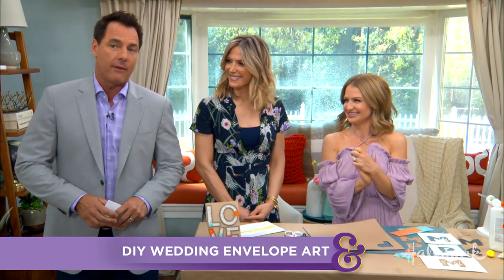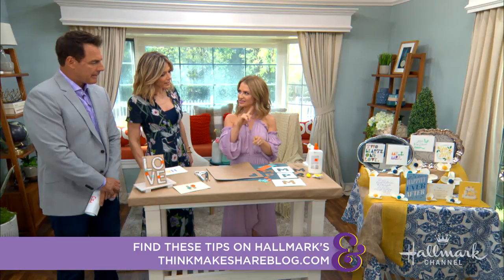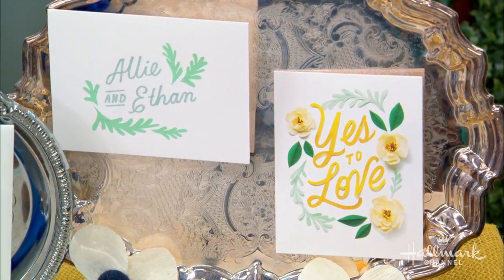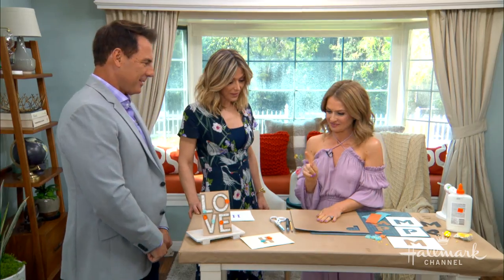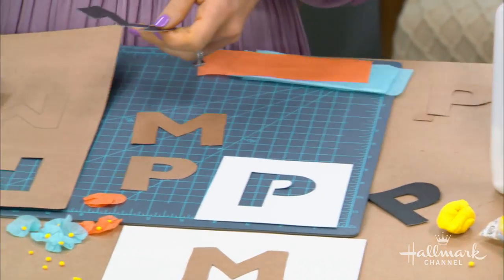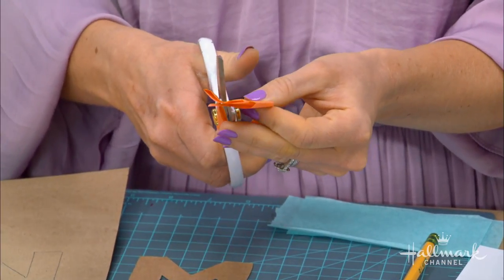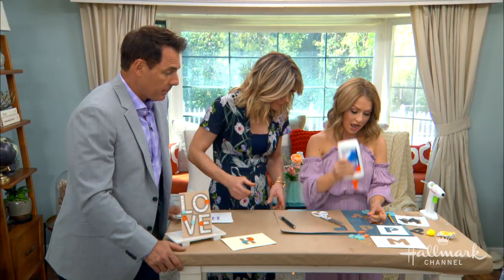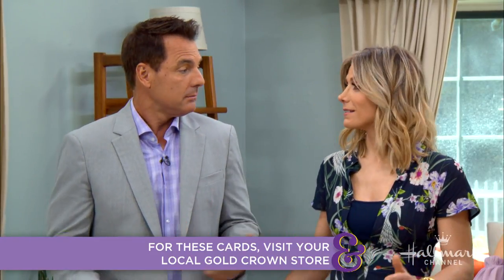DIY Wedding Envelope Art - Home & Family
Maria Provenzano is showing you how to make your own wedding envelope art using paperboard, tissue paper, colorful seed beads, pencil, scissors and glue.